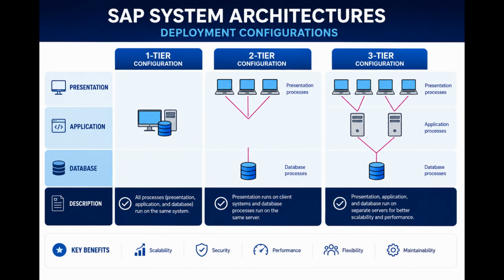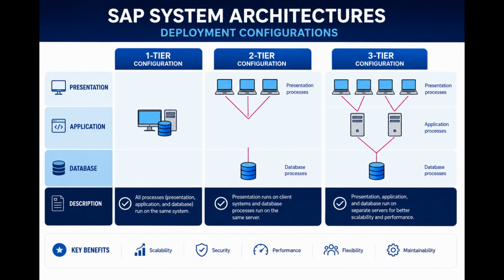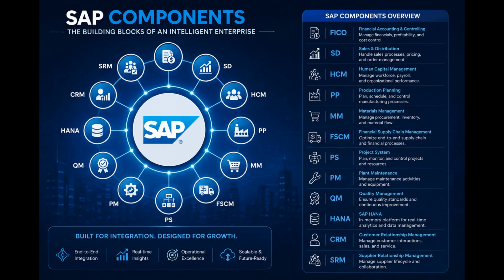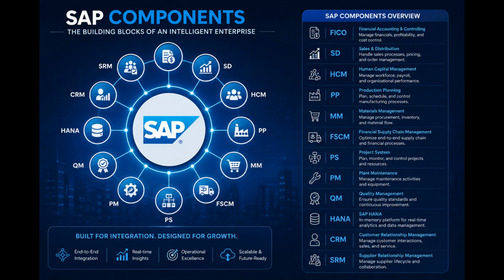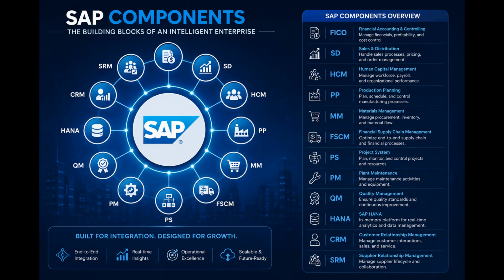What is SAP ERP? Quick & Easy Explanation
What is SAP? In this YouTube Short, you'll learn what SAP is, why companies like Fortune 500 businesses use it, and why learning SAP can boost your career. Perfect for beginners, students, and professionals starting their SAP journey.